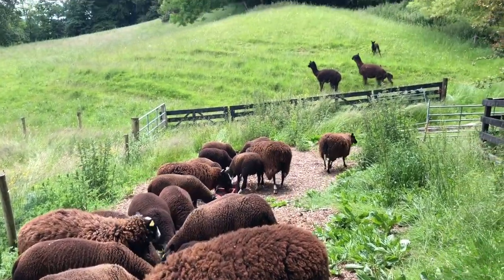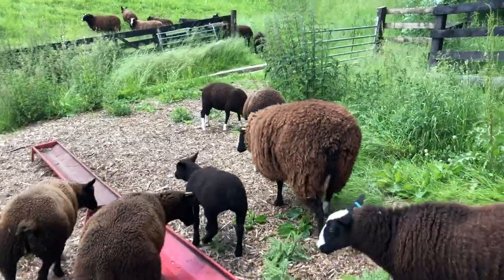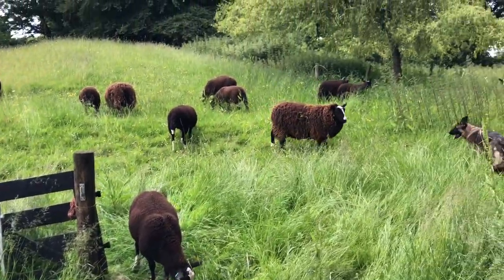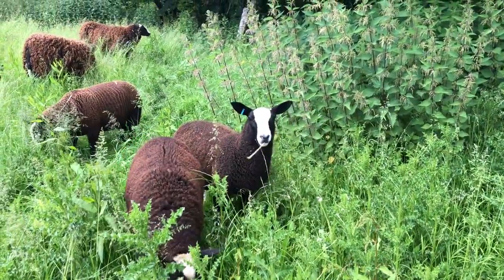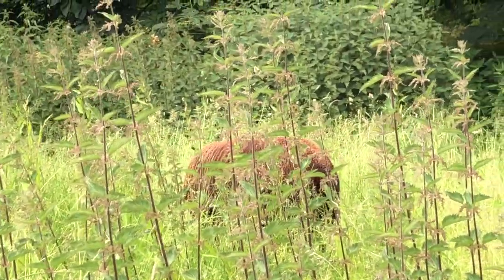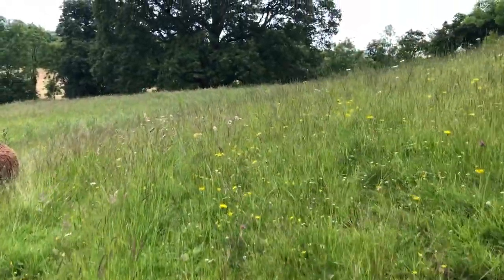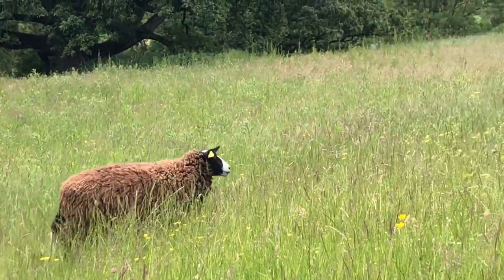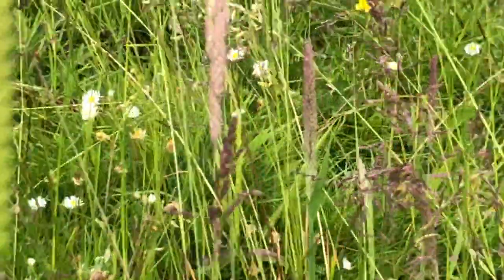Alpaca, cria, hoggetts & lambs moved to field full of eatable biodiversity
A feast of varieties for all to eat. Grasses, herbs, forbs, legumes and trees to browse. Regenerative farming is often visually pleasing as well as enjoyable to see the sheep run about looking for their favourite bites and flavours

Zwartbles Ireland is a small company run from a farm in County Kilkenny in Ireland. We are a regenerative farm so we farm with nature. Healthy soils are important for health environment. So we encourage all life from the microbial to dung beetles, pollinators to flora biodiversity, birds, rabbits, fox, badger as well as our livestock.
We sell, Zwartbles sheep, Zwartbles blankets and yarn made from the sheep, and calendars featuring the Cats Shepherd Bodacious and Inca the World's Smallest Sheepdog.